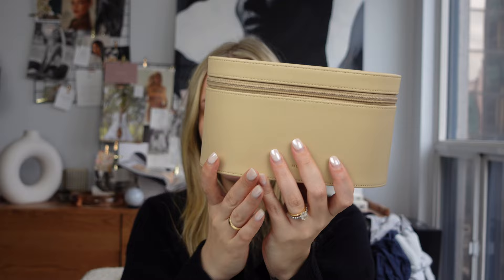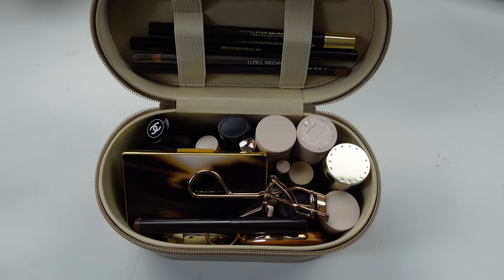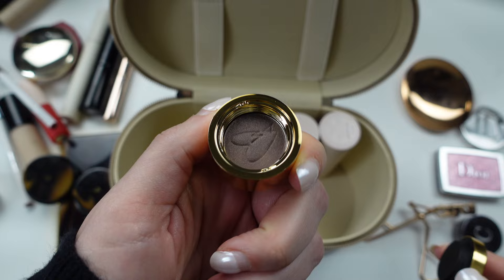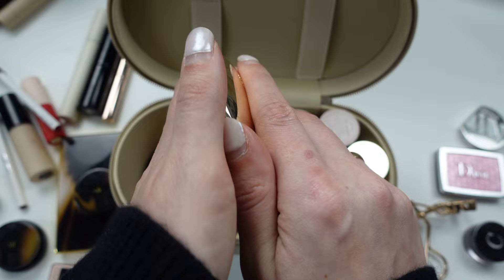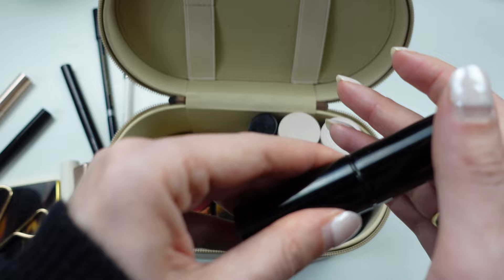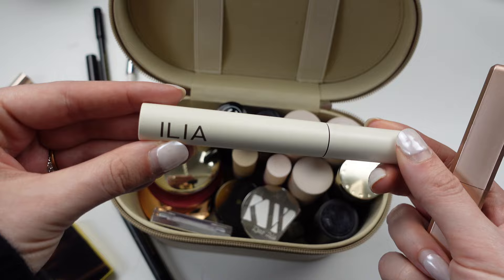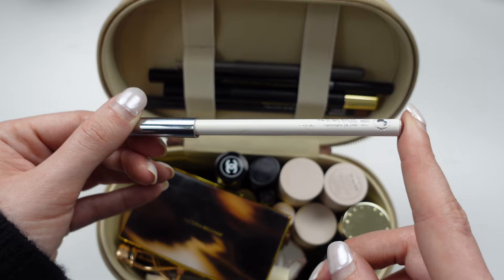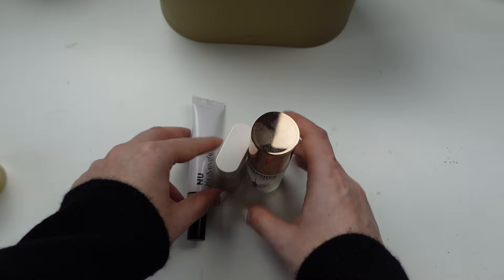Pack with Me for Paris | Luxury Capsule Travel Makeup Bag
Today I am sharing with you all the makeup products that I will be bringing with me to Paris! I am so excited to share this first pack with me for Paris, with many videos to come.

⤑ Westman Atelier Vital Skin Foundation in Atelier 0.5 & I
⤑ Westman Atelier Eye Pods (Frappé, Chocolat, Vin Rouge, Bonne Chance)
⤑ Charlotte Tilbury Airbrush Flawless Finish Setting Powder in 1
⤑ Kjaer Weis Powder Bronzer in Bask
⤑ Westman Atelier Vital Pressed Skincare Blurring Talc-Free Setting Powder in Pink Bubble
⤑ Westman Atelier Baby Cheeks Blush in Mimi
⤑ Westman Atelier Face Trace Cream Contour Stick in Biscuit
⤑ Armani Beauty Luminous Silk Face and Under-Eye Concealer in 3
⤑ ILIA Colour Block Lipstick in True Red
⤑ Rare Beauty Lip Soufflé Matte Cream Lipstick in Inspire
⤑ ILIA Limitless Lash Lengthening Clean Mascara
⤑ Lancôme Lash Idôle Lash-Lifting & Volumizing Mascara
⤑ Laura Mercier Caviar Stick Eye Shadow in Strapless & Cocoa
⤑ Westman Atelier Bonne Brow Defining Brow Pencil
in Stone
⤑ Mac Lip Pencil Stripdown
⤑ W3LL People Fresh Lines Eyepencil in Brow
⤑ Kjaer Weis Lip Liner in Bare & Classic
⤑ Westman Atelier Vital Skincare Dewy Foundation Drops in Atelier II
⤑ YSL Beauty NU BARE LOOK TINT Hydrating Skin Tint Foundation with Hyaluronic Acid
in Nu 5
⤑ Charlotte Tilbury Mini Airbrush Flawless Setting Spray

Cameras Used: Sony ZV-1